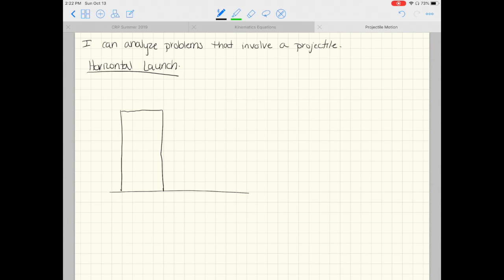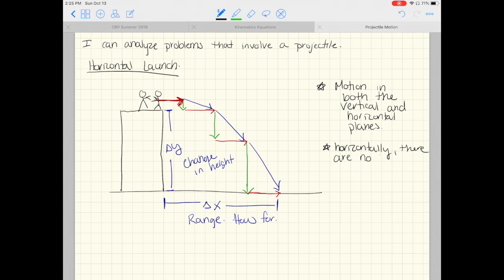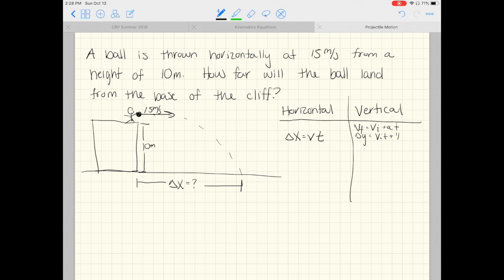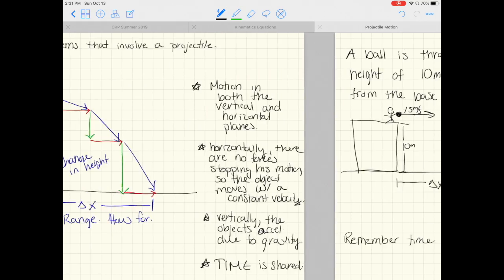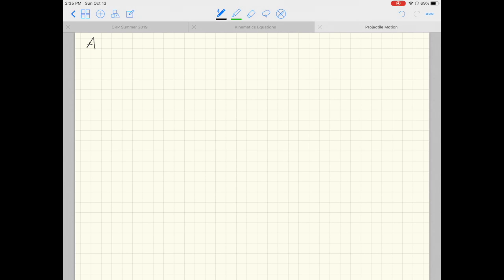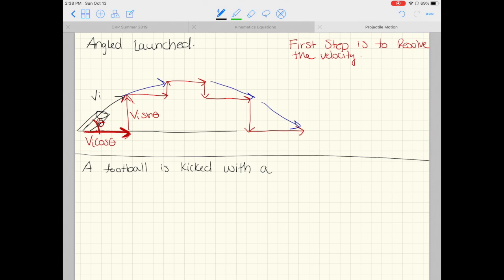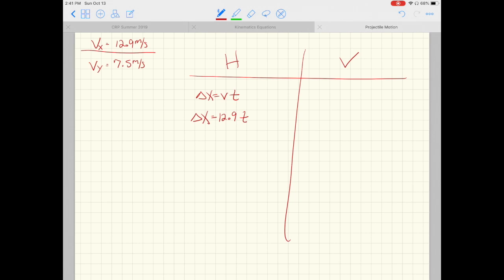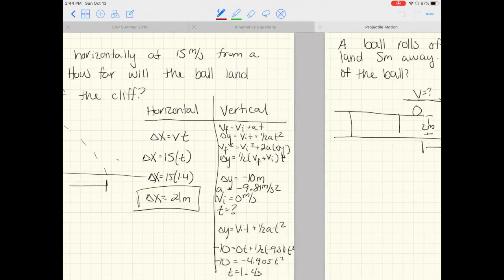AP Projectile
This video is about AP Projectile